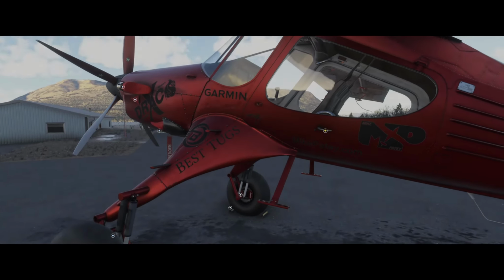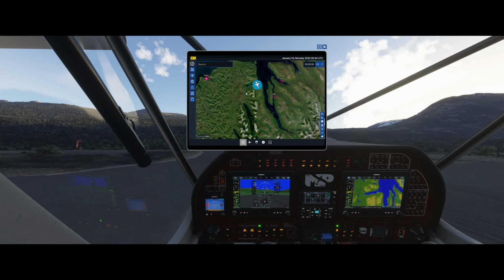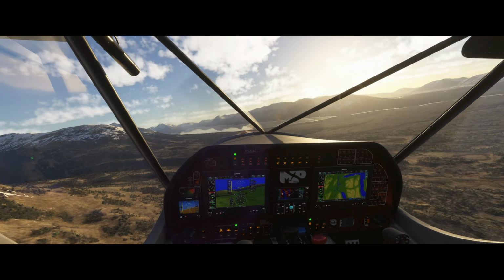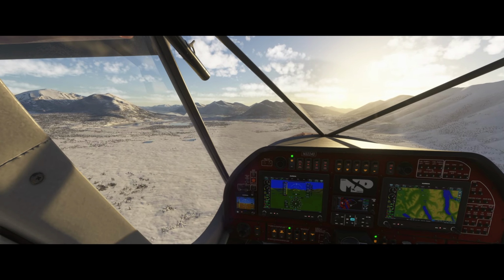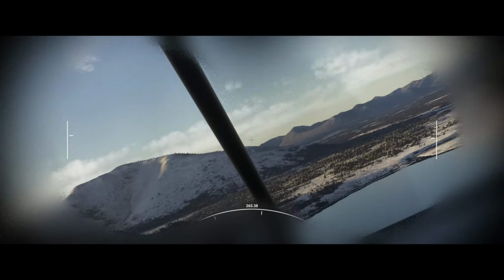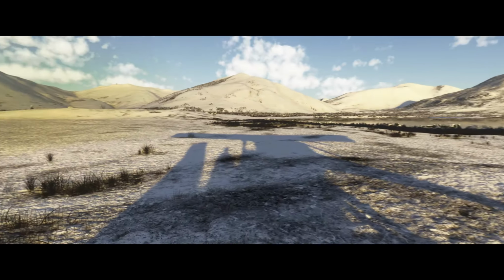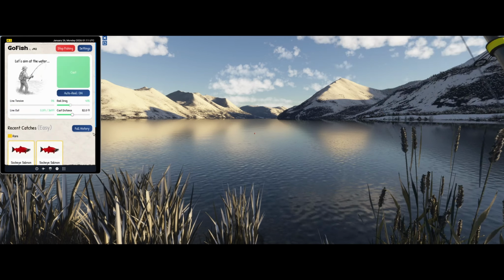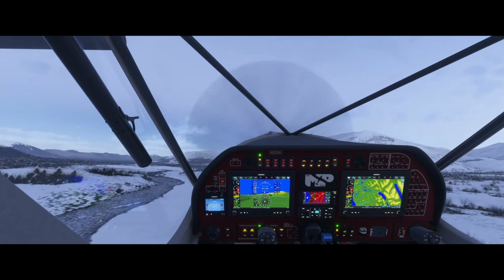VSBC | Episode 1 Kodiak, AK | The Virtual Sightseer Backcountry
Welcome to the first episode of my new series, The Virtual Sightseer Backcountry. This series is geared to be a little slower and more relaxing.
Here we will take things off the beaten path and see where we can set up camp! In this episode I try out parallel 42's "GoFish" add on. Let me know what you all think of the new series!

VIDEO CHAPTERS:
0:00 Intro
0:45 Walkaround
1:30 Startup
4:00 Take Off
4:25 Flight Time
12:55 Campout Scoping
15:10 Landing
16:00 Shut Down
16:28 Camping
17:35 Fishing
20:40 Sleepy Time
21:45 Second Takeoff
23:58 Outro